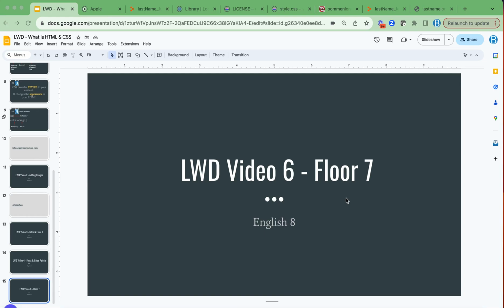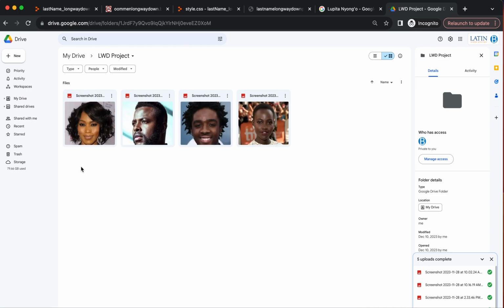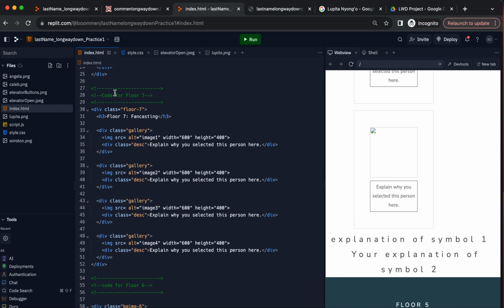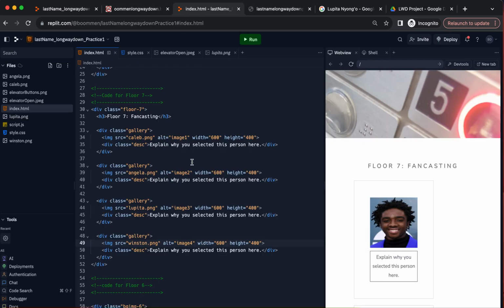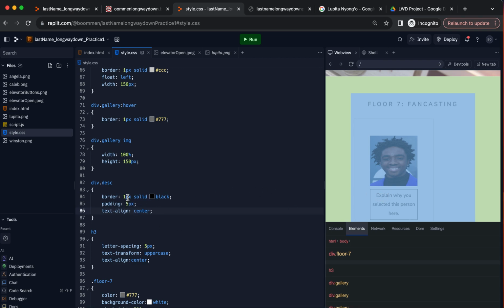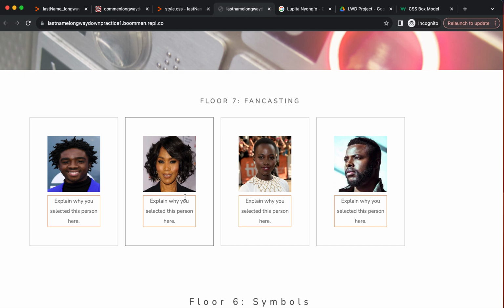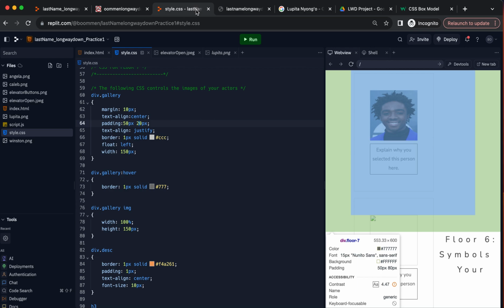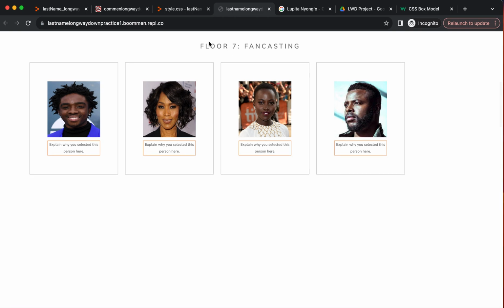LWD Tutorial #5 Floor 7